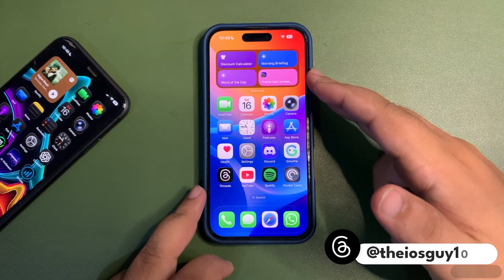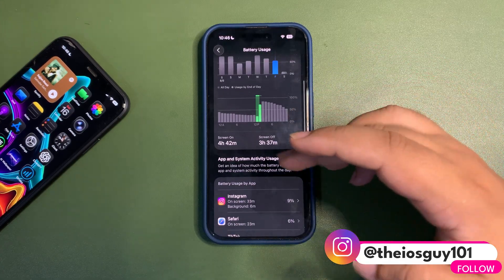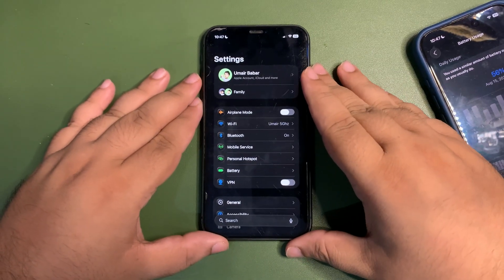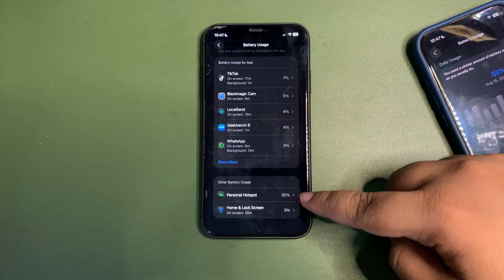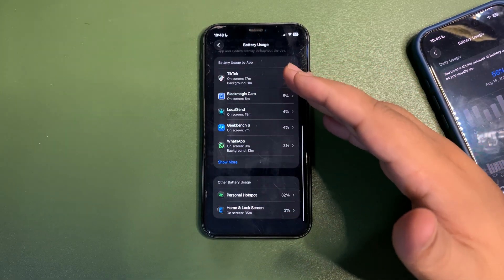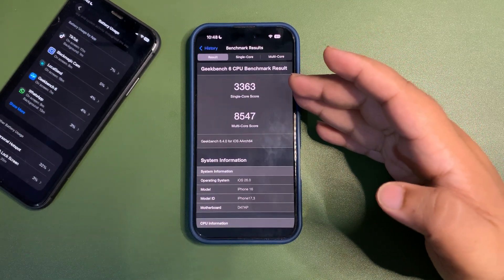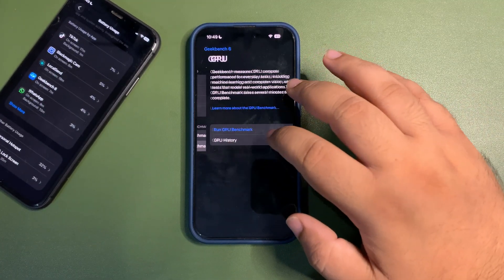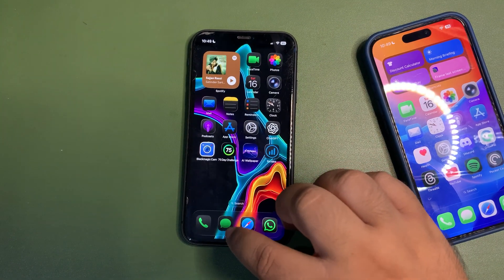iOS 26 Public Beta 3 Battery Life, Performance (After 24 Hours)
In this video, I talked about the iOS 26 Public Beta 3 Battery Life and More
I talked about the iOS 26 Public Beta 3 Performance and also shared iOS 26 Public Beta 3 Geekbench Scores

Chapters
Intro 0:00
Battery Life 0:32
Performance 2:40
Outro 4:41